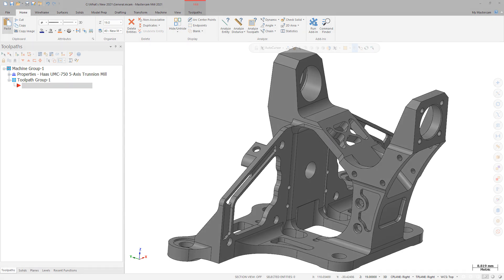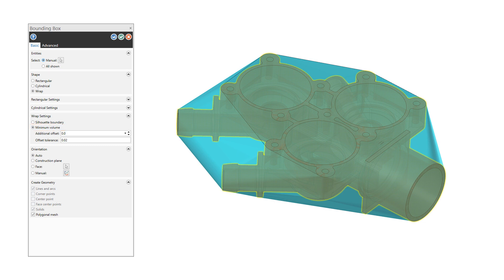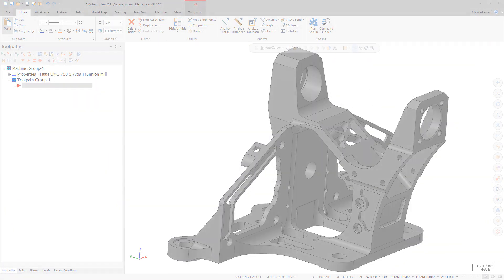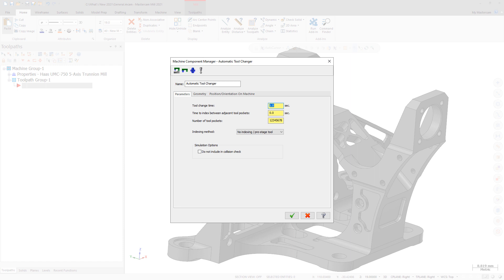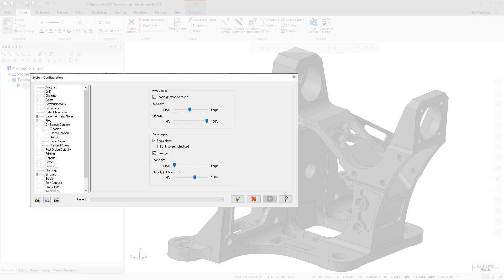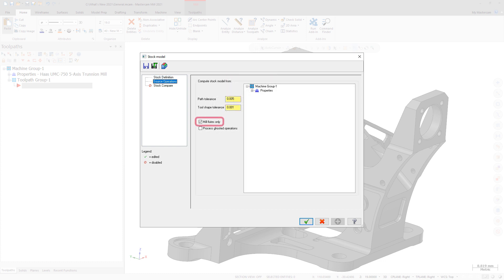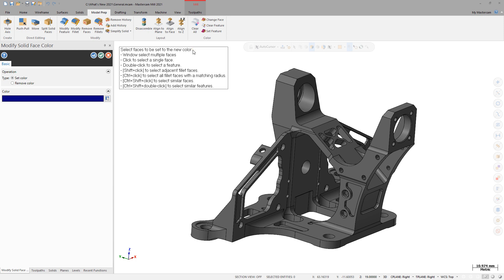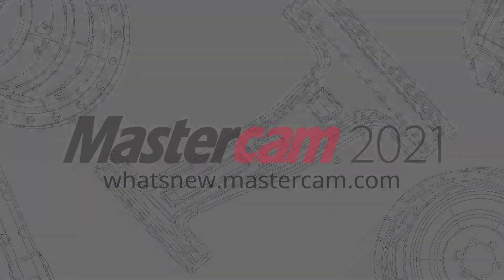Mastercam 2021 General Enhancements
In this video, you can learn about some of the general enhancements to Mastercam 2021. We are always listening to our users to determine what to develop for each release. For more information on the latest enhancements to Mastercam, visit whatsnew.mastercam.com.